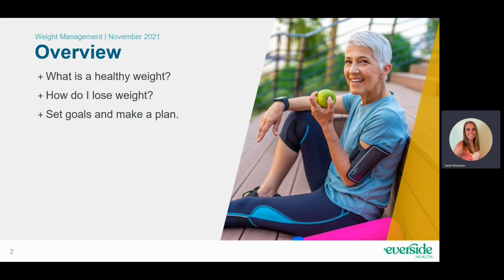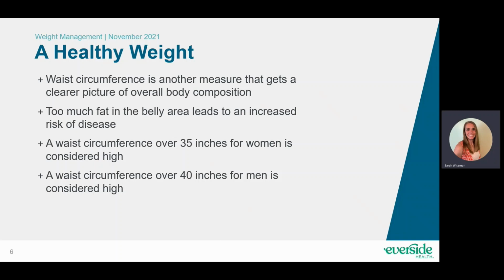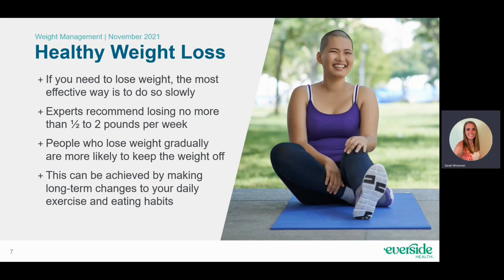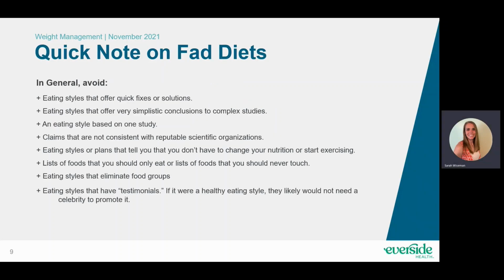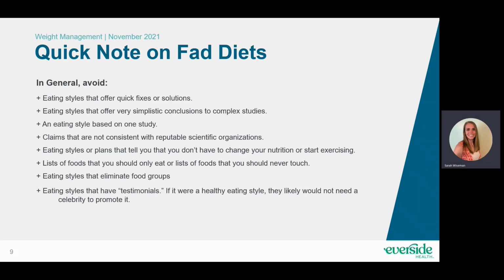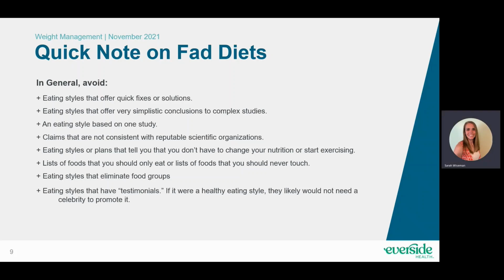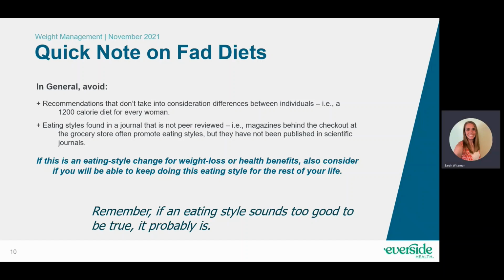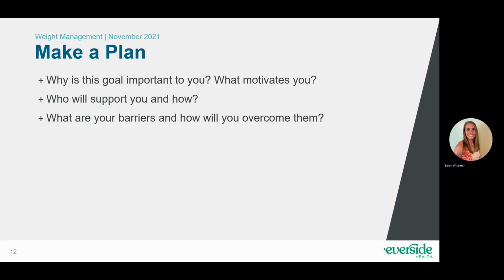November Wellness Moment Weight Management 2021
Learn ways that you can prevent weight gain over the holiday season and tips to help you better manage your weight